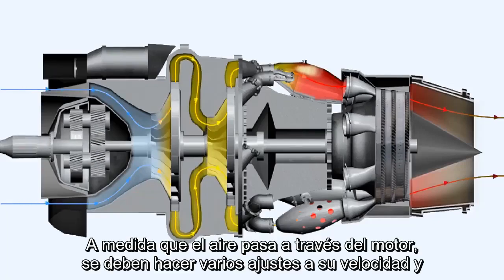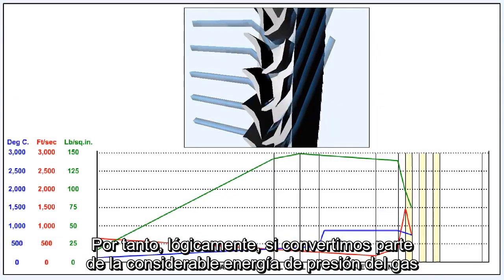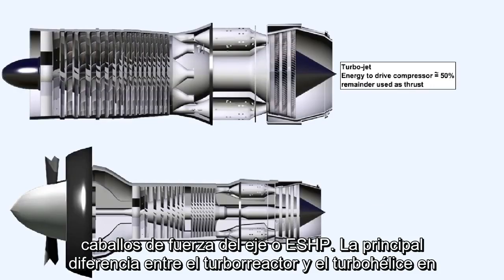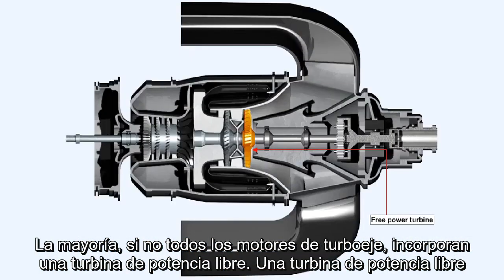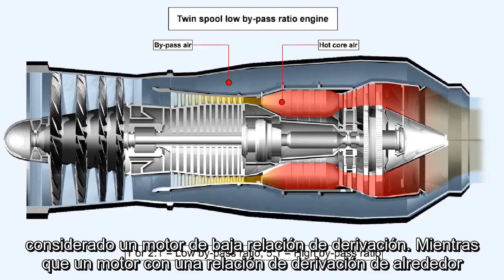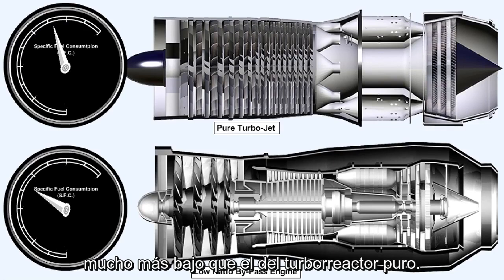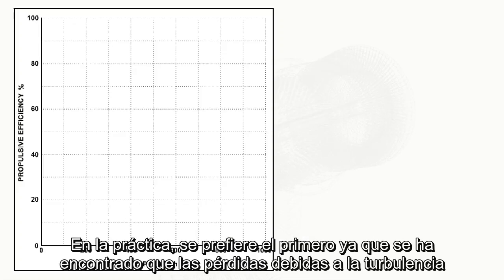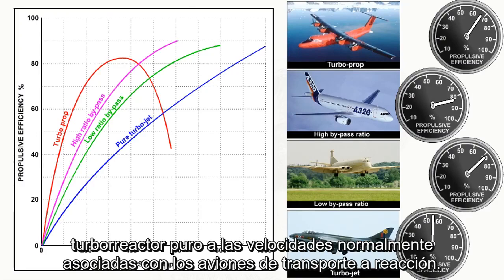Videos 1b. ATPL Training